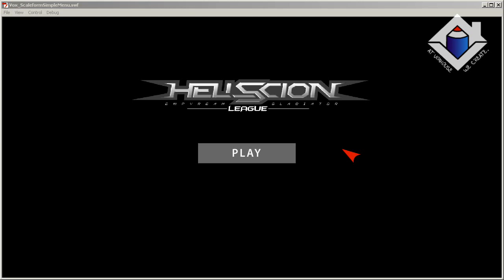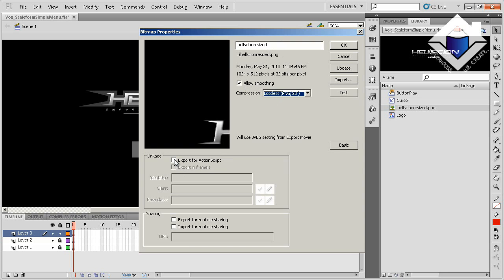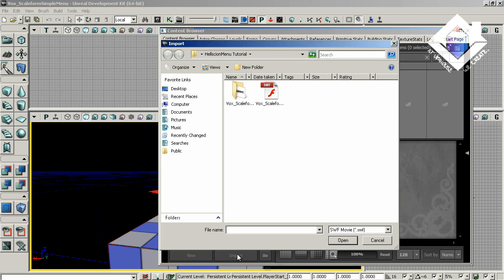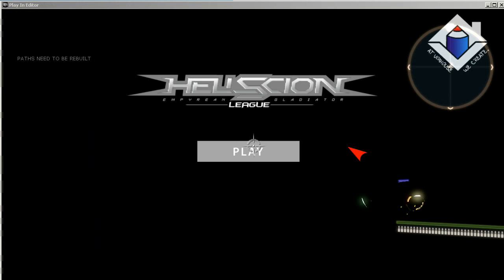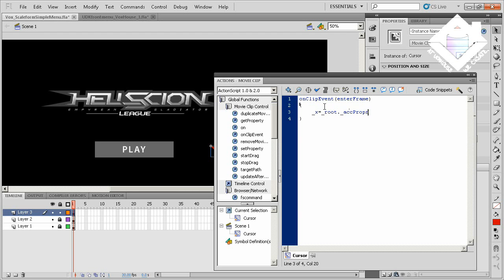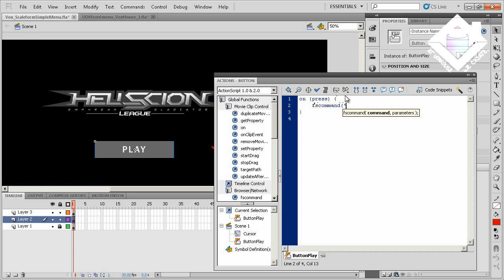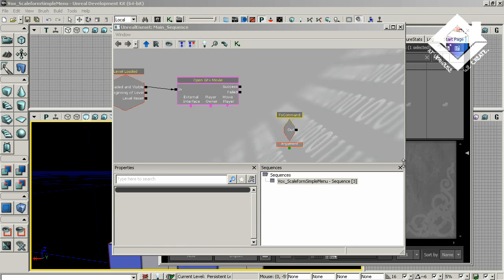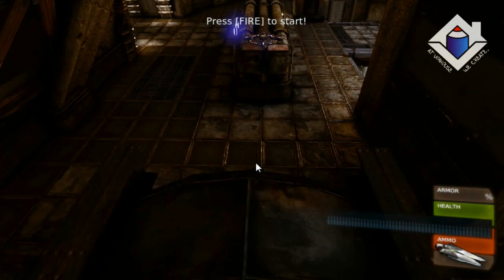Scaleform & UDK Pt. 4: A Simple Menu (3of3)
**ATTN! There is still 1 more vid after this (Pt.5)!** Now we finish up our menu by adding the code! Also included are best practices for SWF exporting when using raster images within our Flash movie.

CODE FOR MOUSE CURSOR:

onClipEvent(enterFrame)
    _x = _root._xmouse;
    _y = _root._ymouse;

The above (make sure each part is on the proper line as in the video, the formatting here gets messed up) goes in the actions of your cursor movieclip. The instance of the clip does not need to be named.